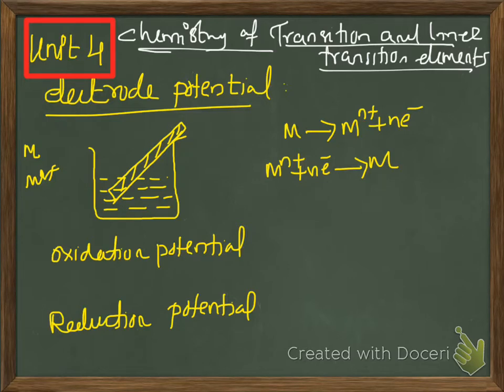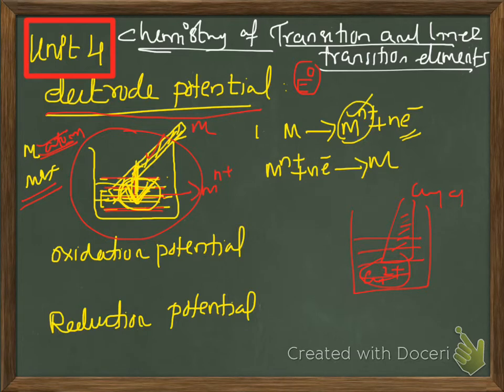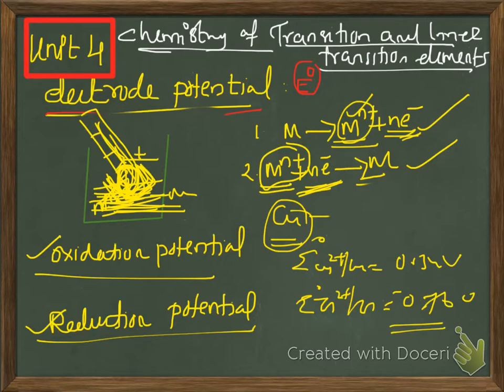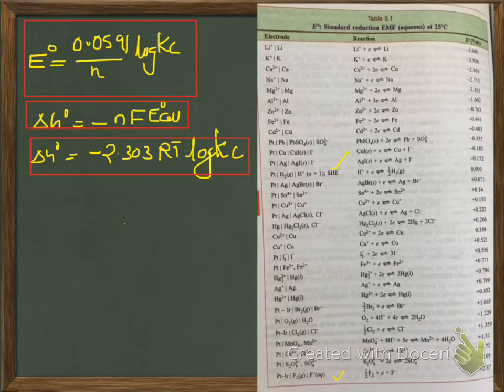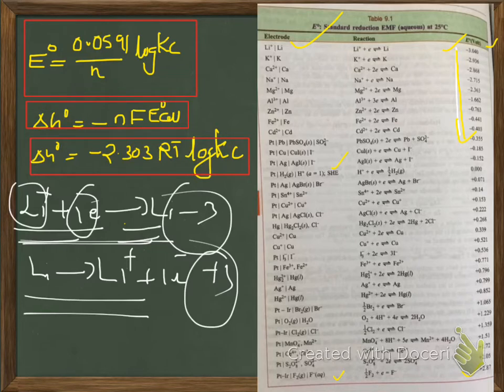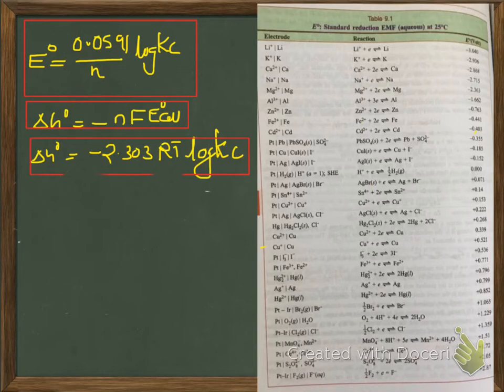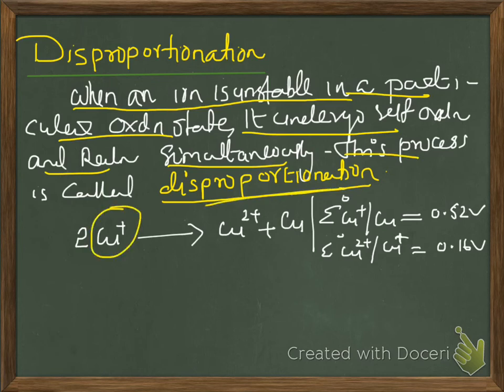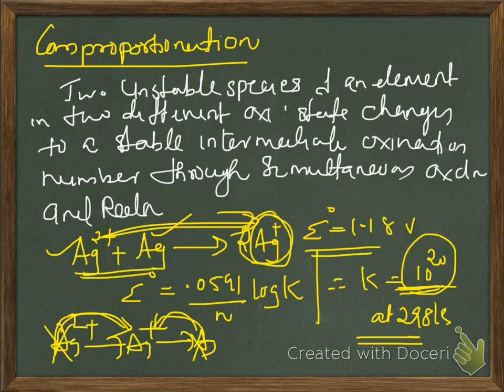Electrode potential and electrochemical series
Electrode,potential,electrode potential,electrochemical series, CHEM DOC